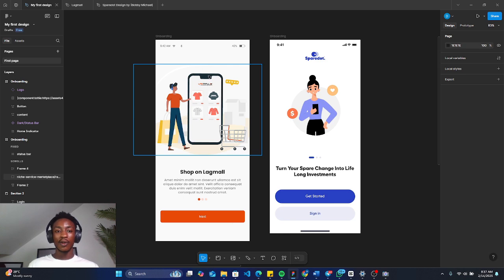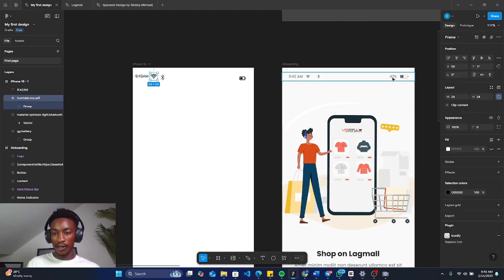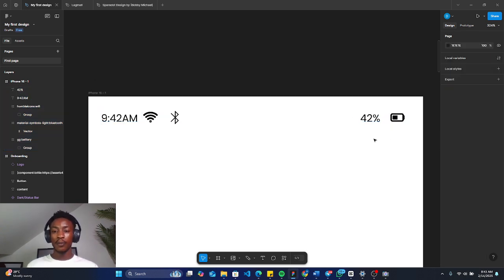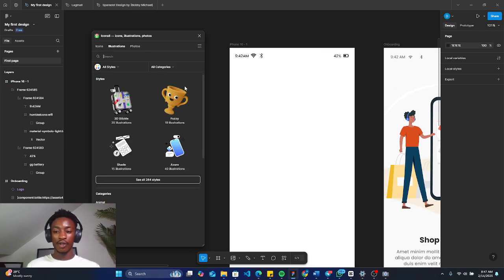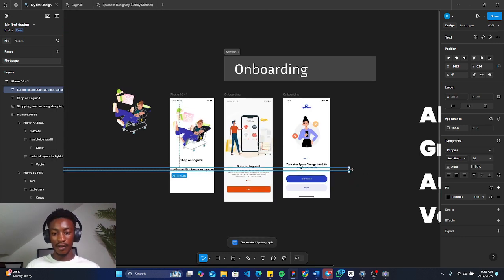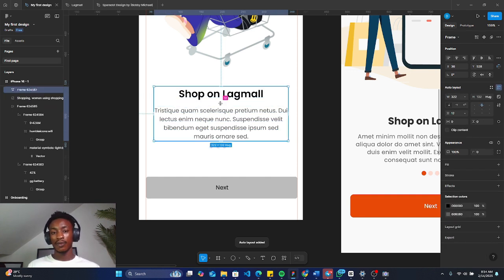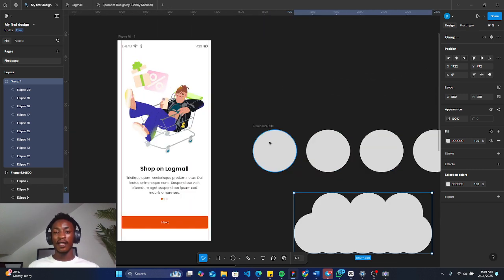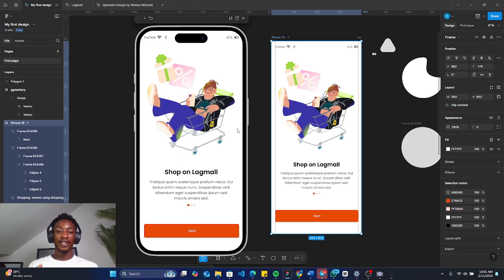Mastering Alignment, Grouping & Auto Layout in Figma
level up your UI/UX design skills in Figma.

In this video, I’ll walk you through essential techniques for alignment, grouping, auto layout, and vector editing—key skills every designer needs to create clean, structured, and scalable designs.

🚀 What You'll Learn:
✔️ How to align elements perfectly for a polished UI
✔️ The power of grouping and organizing layers effectively
✔️ Mastering Auto Layout for flexible and responsive designs
✔️ Vector editing tips to refine your design elements

This video is part of my Complete UI/UX Design Course, where I break down design concepts into simple, practical lessons. Whether you're a beginner or looking to refine your Figma skills, this tutorial has got you covered!